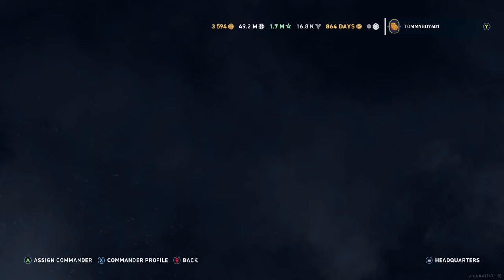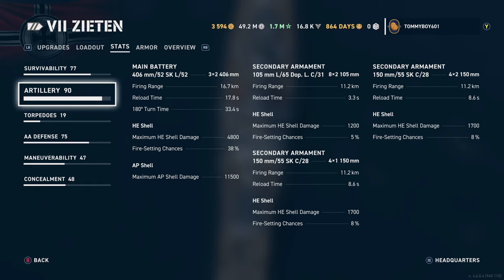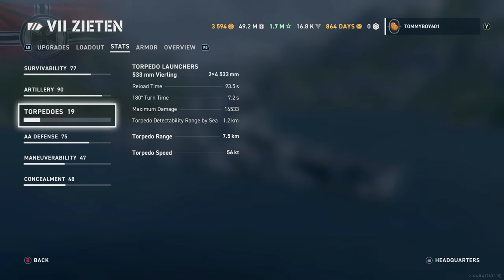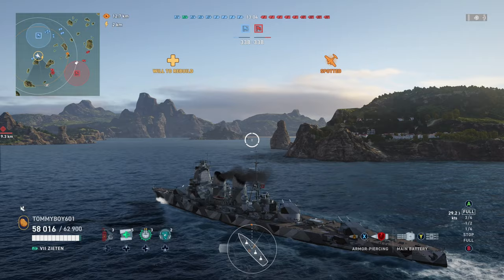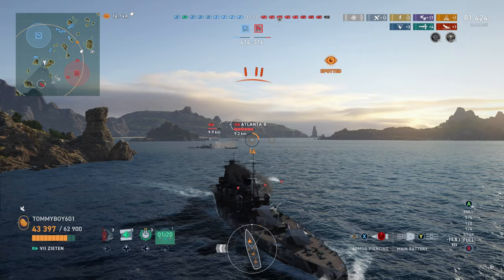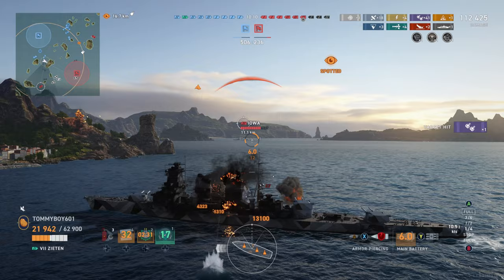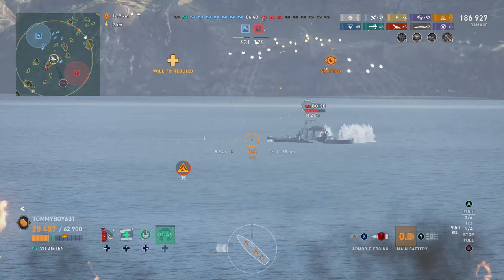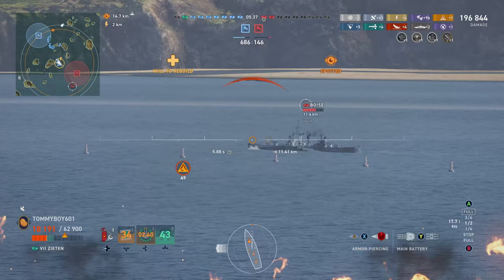Zieten Preview: End of the Line (for now) | World of Warships Legends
🎆 Newest Channel Member:
today we are taking a look at the Zieten the last ship of battlecruisers currently available
169 Views - Mar 8, 2024